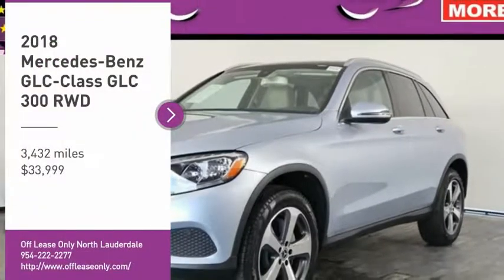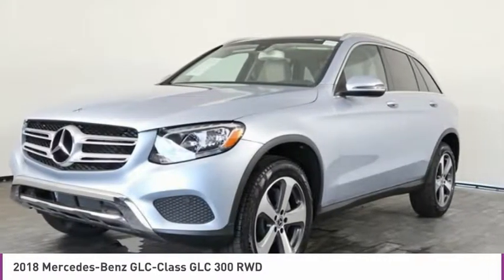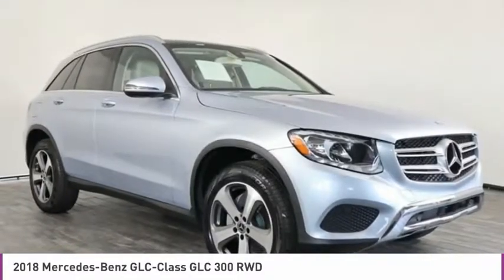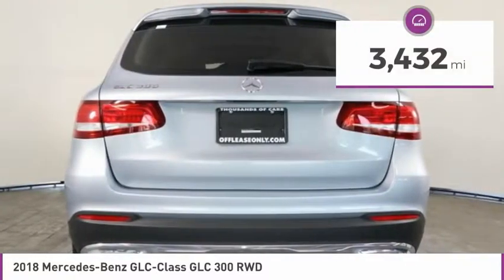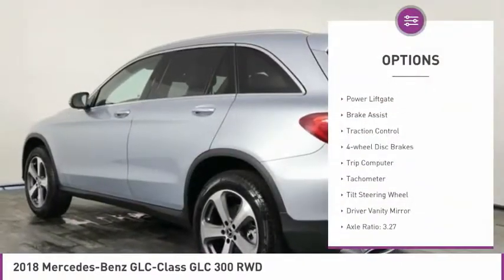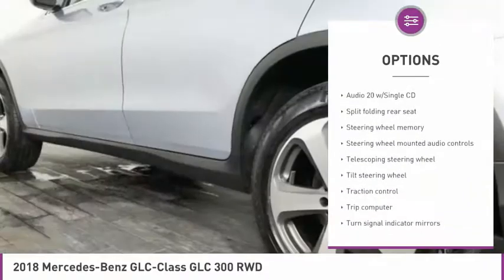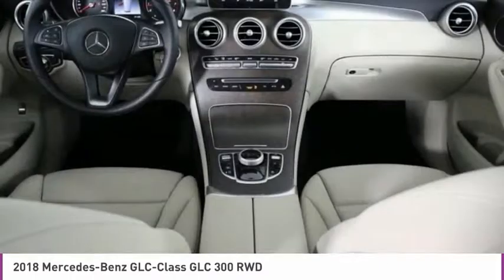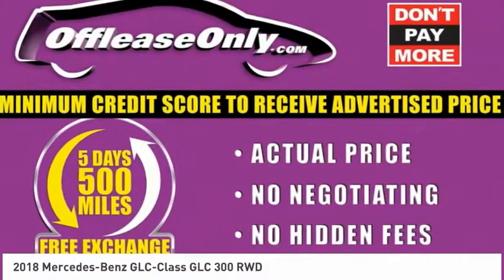2018 Mercedes-Benz GLC-Class B264014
2018 MERCEDES-BENZ GLC-CLASS North Lauderdale, FL
Stock# B264014

827 South State Road 7

Only 3,432 Miles! Delivers 28 Highway MPG and 22 City MPG! Carfax One-Owner Vehicle. This Mercedes-Benz GLC delivers a Intercooled Turbo Premium Unleaded I-4 2.0 L/121 engine powering this Automatic transmission. Window Grid Antenna, Wheels: 18  5-Spoke (R31), Valet Function.

*This Mercedes-Benz GLC Features the Following Options *
Urethane Gear Shift Knob, Turn-By-Turn Navigation Directions, Trunk/Hatch Auto-Latch, Trip Computer, Transmission: 9G-TRONIC Automatic -inc: DYNAMIC SELECT, Transmission w/TouchShift Sequential Shift Control w/Steering Wheel Controls, Tracker System, Towing Equipment -inc: Trailer Sway Control, Tires: P235/60R18 All-Season Run-Flat, Tire Specific Low Tire Pressure Warning.